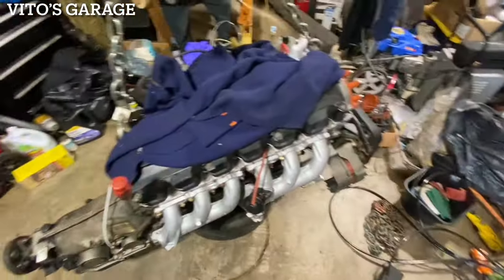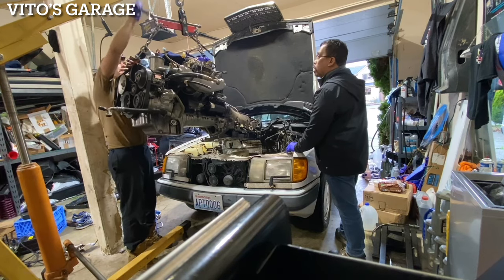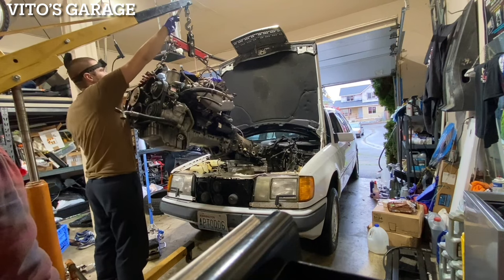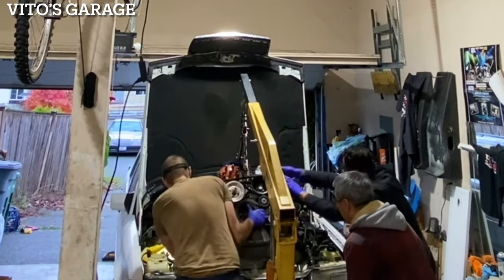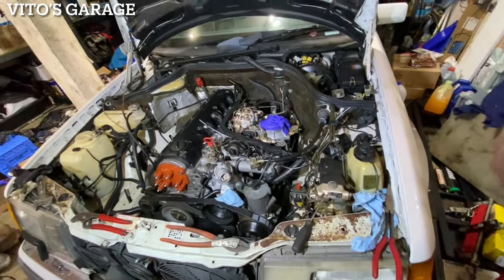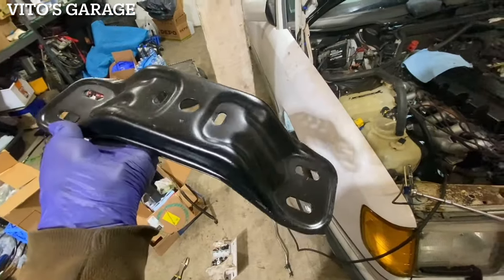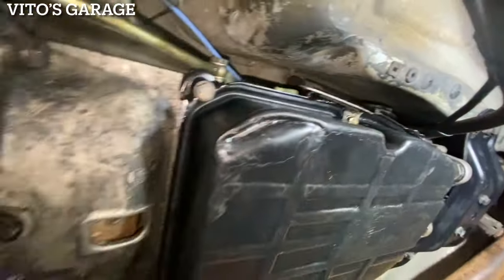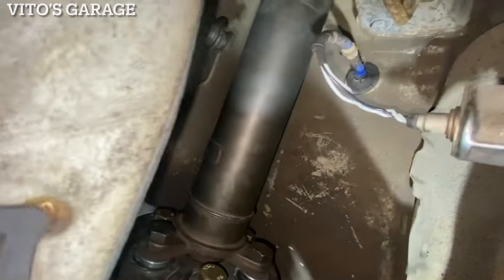PART 8 1992 Mercedes S124 300TE: Installing The PowerTrain & Getting Ready For a First Start!!!!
Hey friends!

Today we are  installing the powertrain into this Mercedes S124!!! Can't wait to hear this engine run!!!

I love socializing and meeting new people:
1) VITO'S GARAGE ON FACEBOOK: